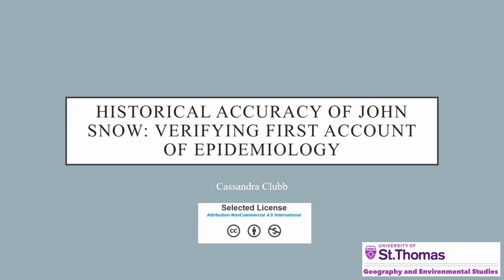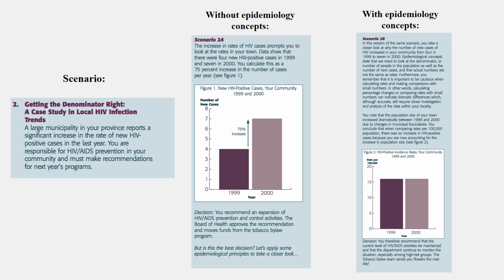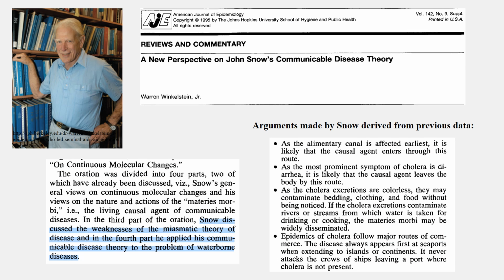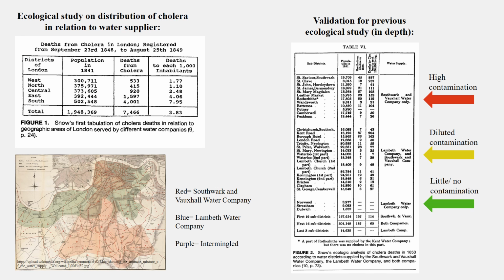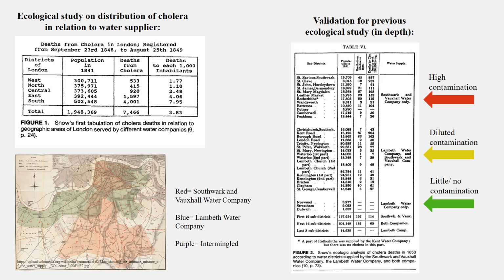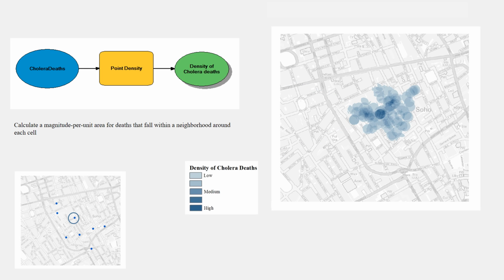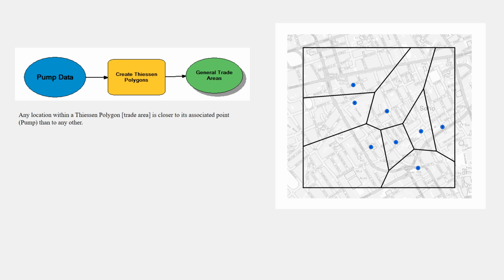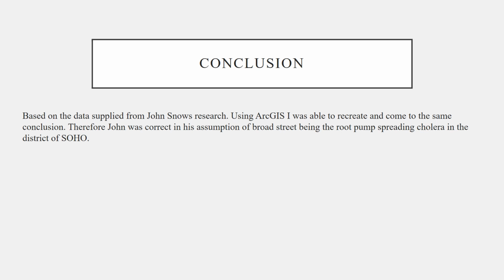John Snow and the Cholera Epidemic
In this presentation, I address how accurate the assumptions of John Snow (Father of epidemiology). In stating that the broad street pump was the main factor in causing an influx of cholera in the district of SOHO. Using ArcGIS and the historical data I came to the conclusion that with the given data John Snow was quite accurate in his representation.